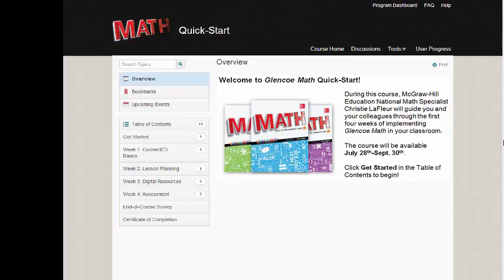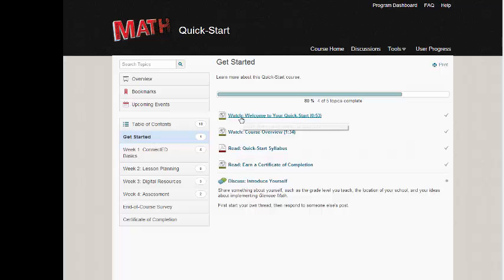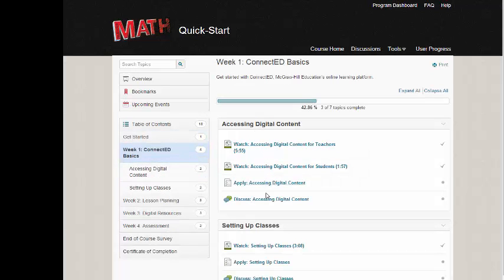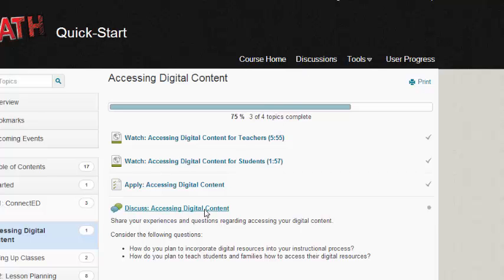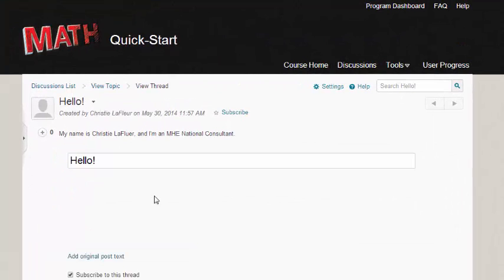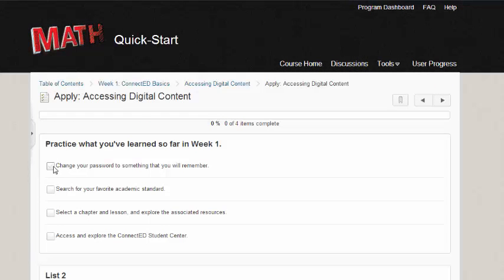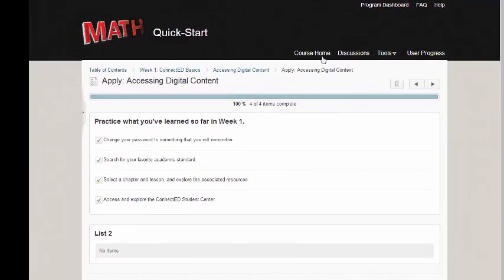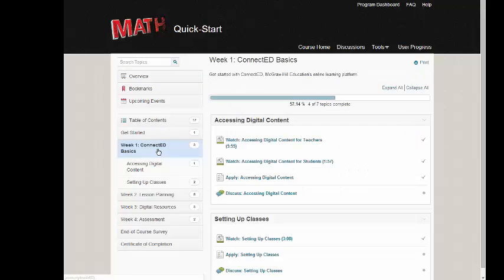Quick Start Course Overview of Glencoe Math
This brief video takes you through the Quick Start Course Overview of Glencoe Math.